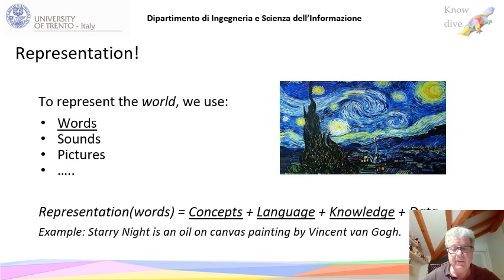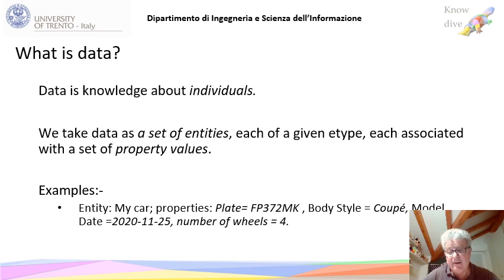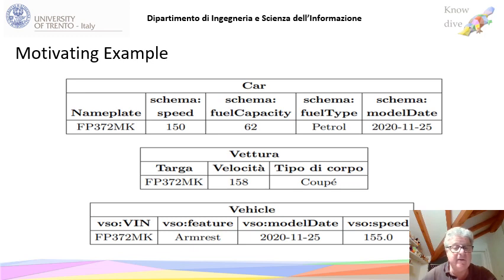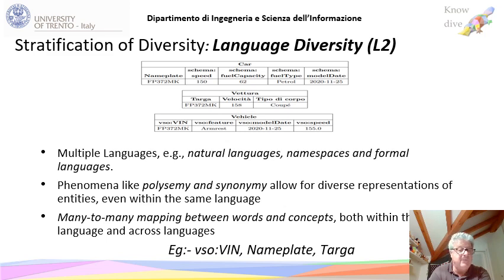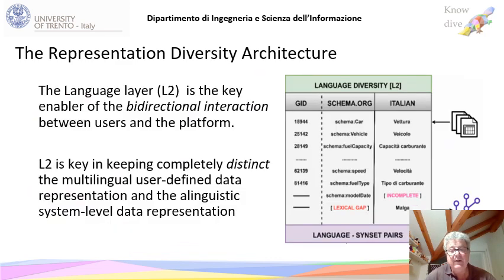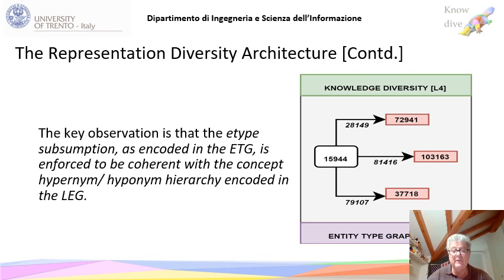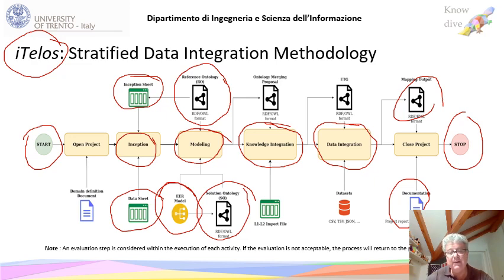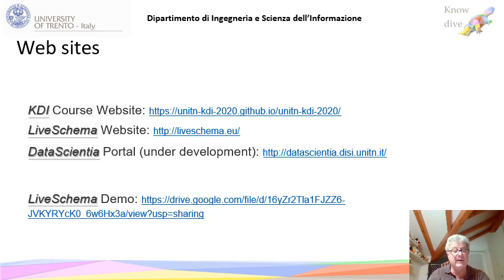2021-02-21 StratifiedDataIntegration minimalQuailty